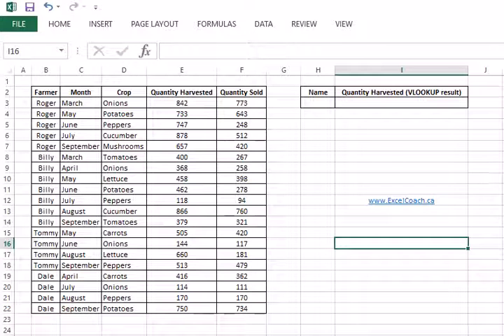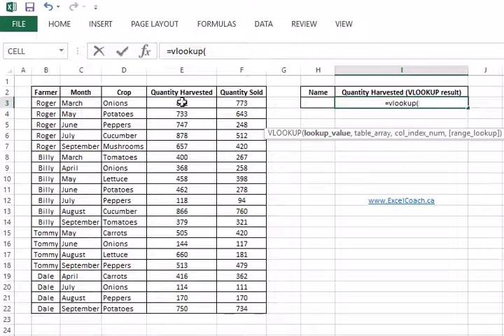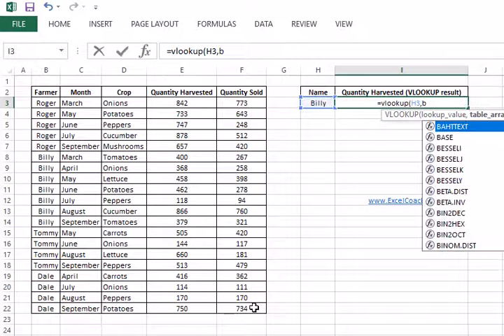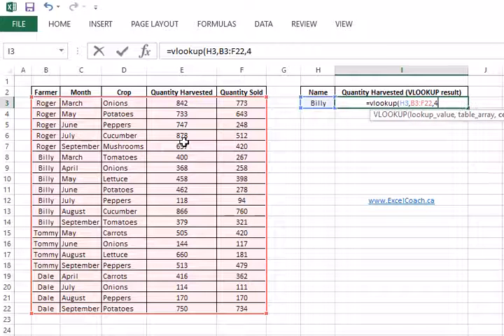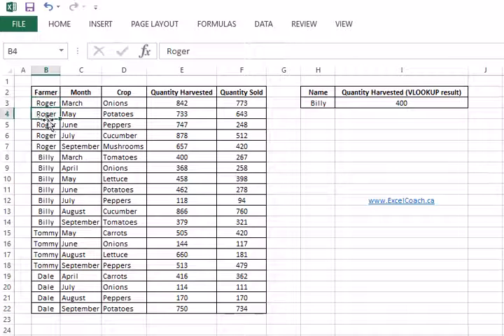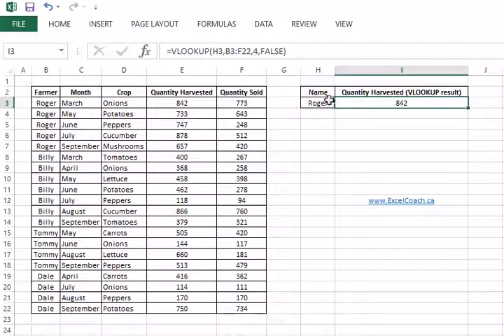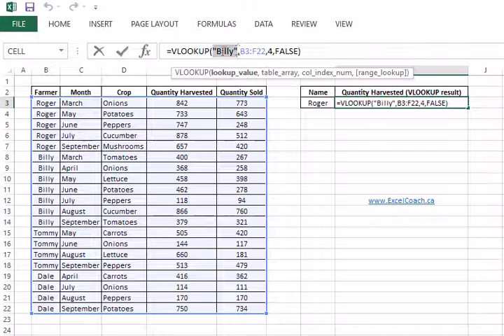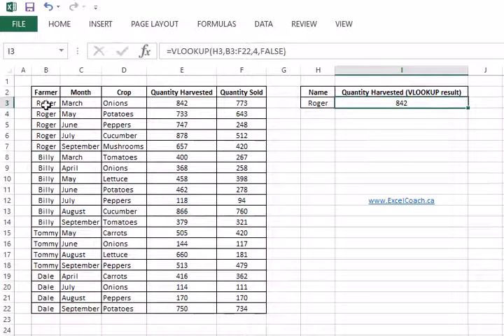How to use VLOOKUP in Microsoft Excel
How to use a VLOOKUP function in Microsoft Excel explaining how to write the function, how it works, and how you apply it for your purposes.